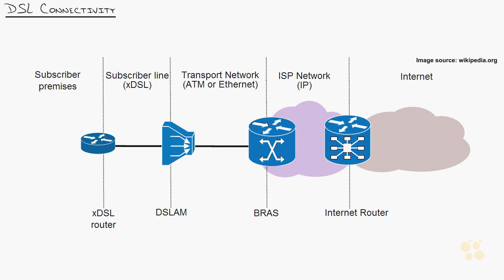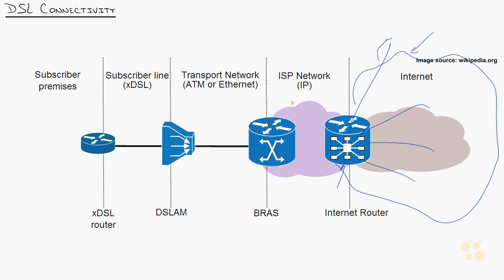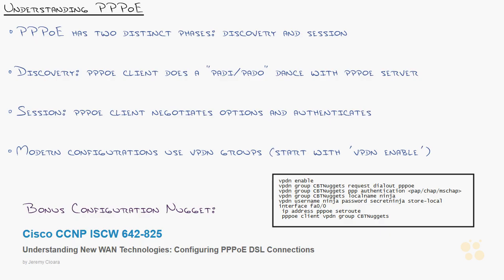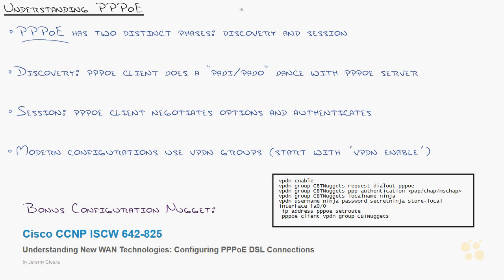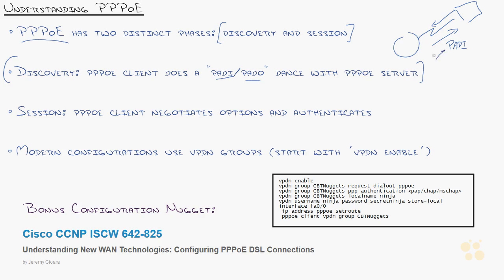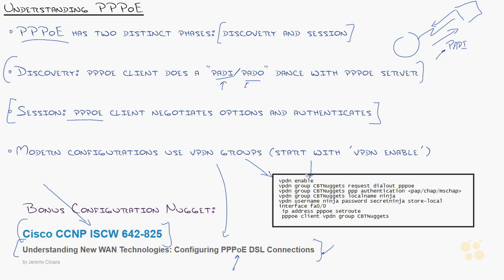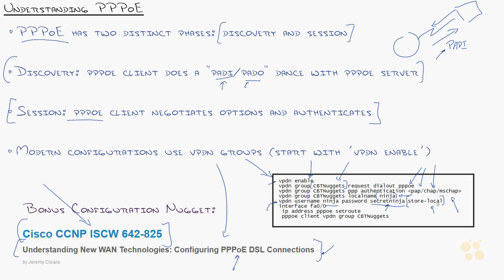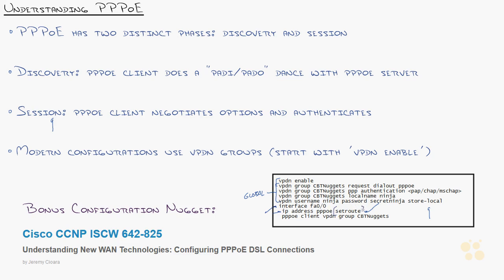DaaD 37 Miscellaneous Protocols Understanding and Configuring PPPoE